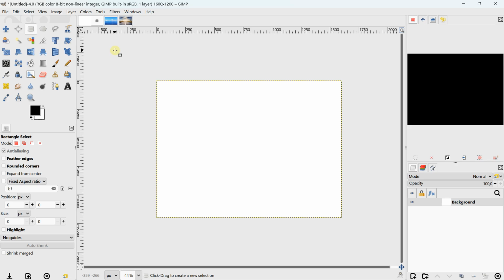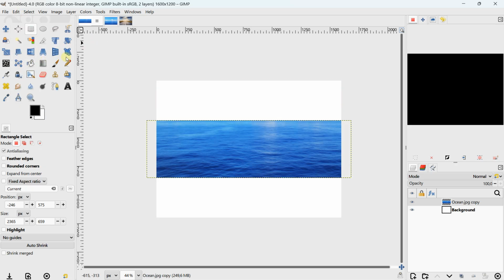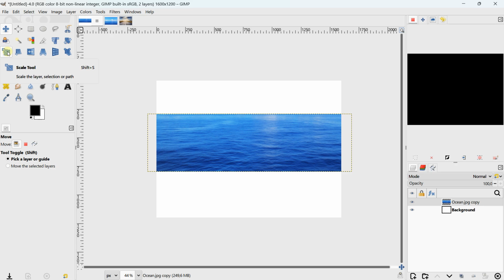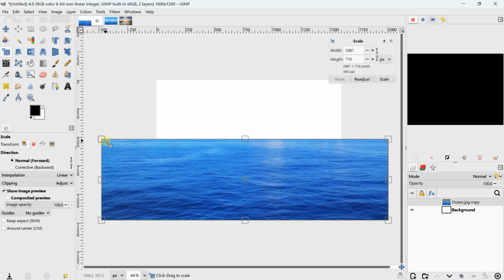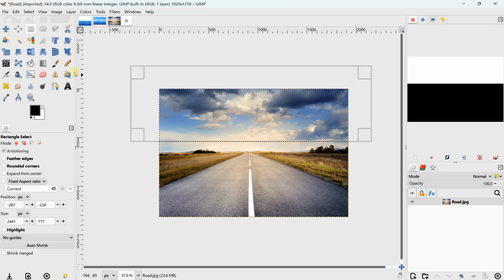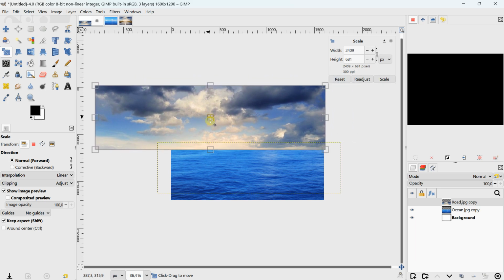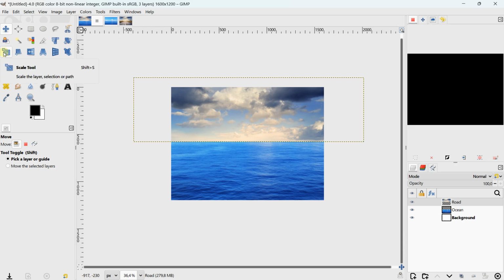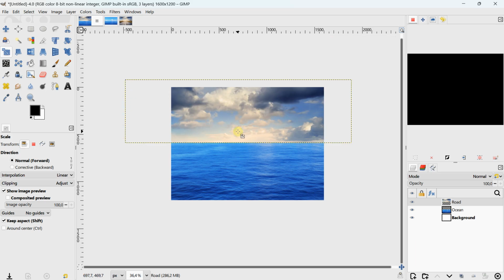GIMP scale layers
🔵 Description :
GIMP is a powerful photo editing and photo montage software with features and numerous tools to work with images. It's free and open source, making it attractive for its wide range of work. It also offers a flexible and configurable interface to suit individual needs. The software offers advanced features to create selections, to work with layers and masks, as well as powerful image editing tools. It allows users to work with numerous adjustments to enhance photos. It also allows users to work with a variety of filters and generate effects. The software can also be used for all types of graphic designs, such as covers, cards, flyers, and more. It also offers advanced drawing features, with numerous painting tools and color manipulation capabilities. You'll have an impressive number of possibilities. The software is very comprehensive, allowing you to create all kinds of projects with high quality graphic designs.